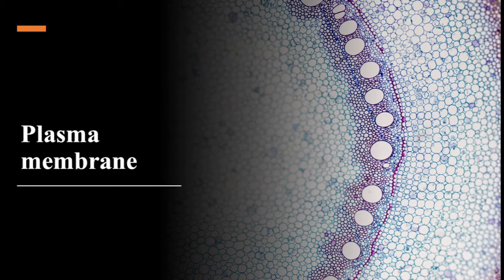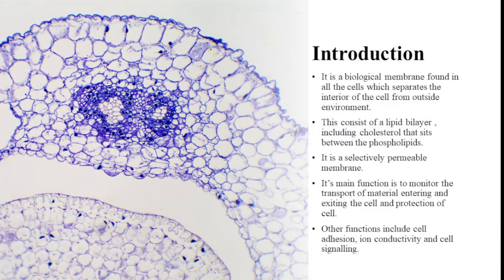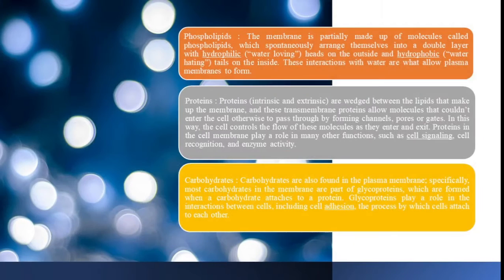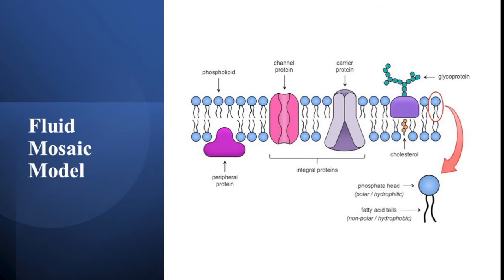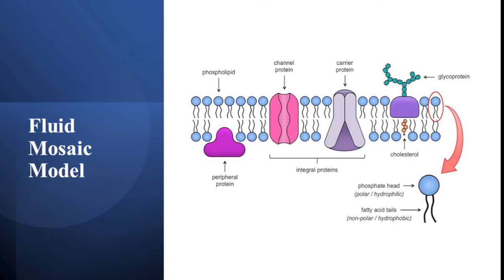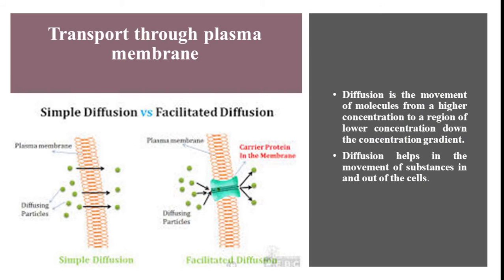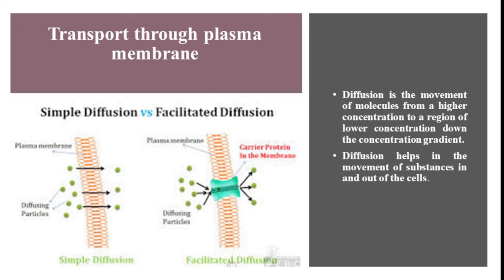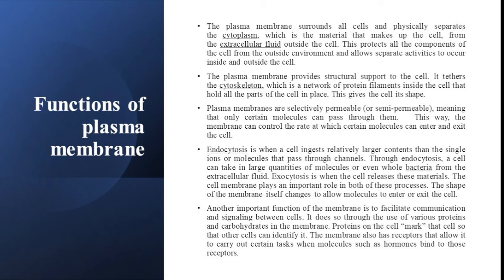Plasma membrane FIP 2021 1